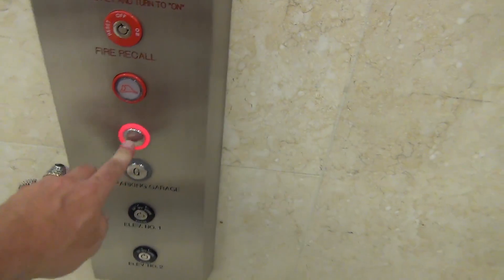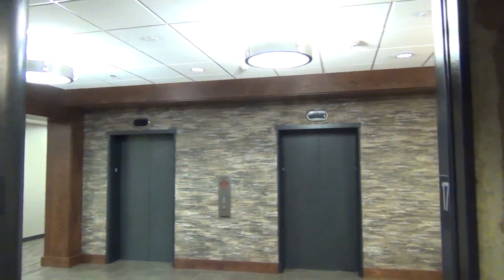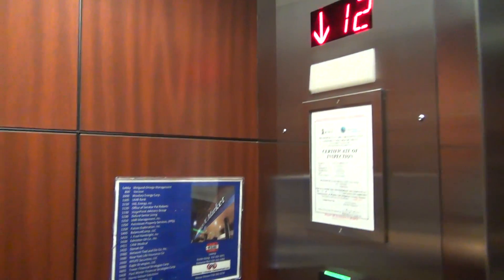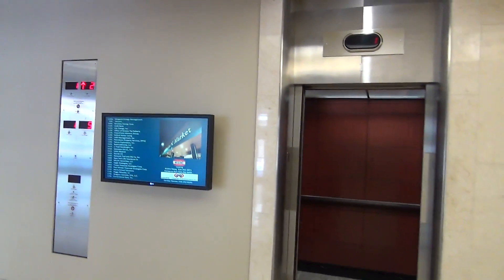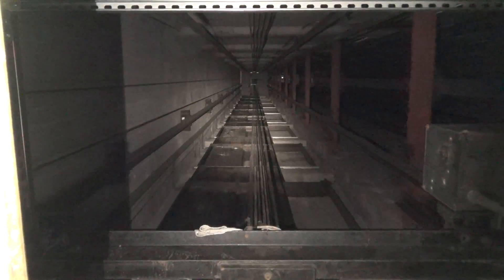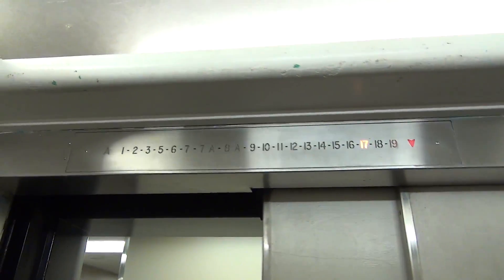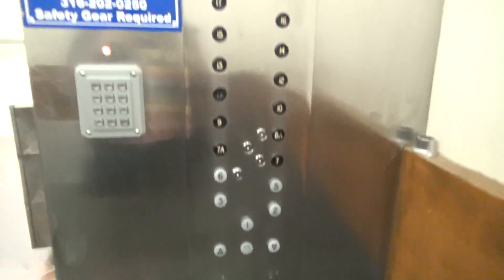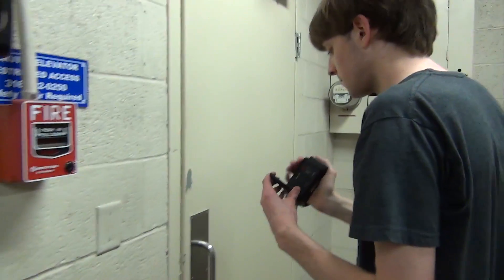Mini ElevaTOUR: 125 N Market in Wichita, KS. Epic 1963 Montgomery Service and Modded Passenger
(5-23-18) On this mini ElevaTOUR: We take a look at the elevators at 125 N Market in Wichita, KS. First, we check out the modernized passenger elevators and then head back to check out their ORIGINAL and EPIC Montgomery Service elevator!